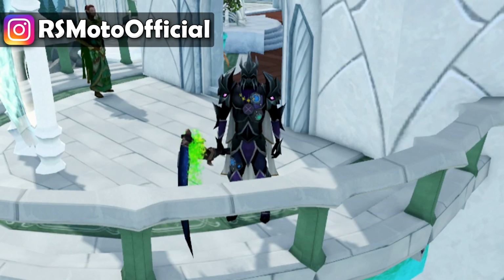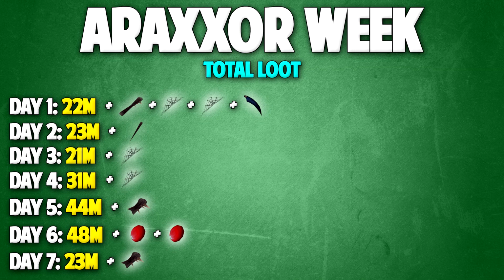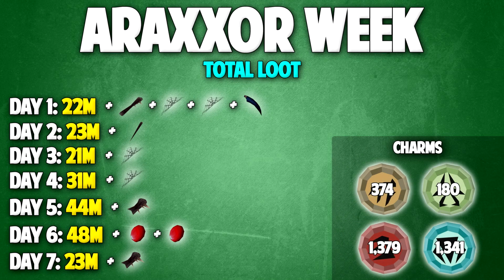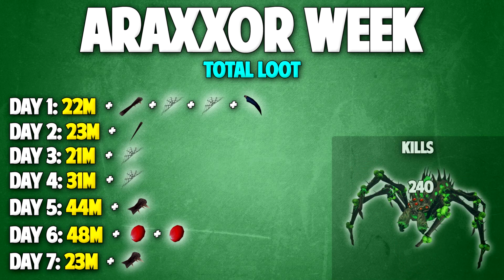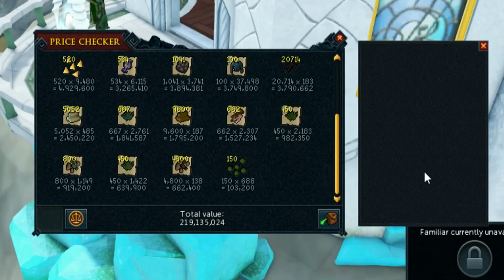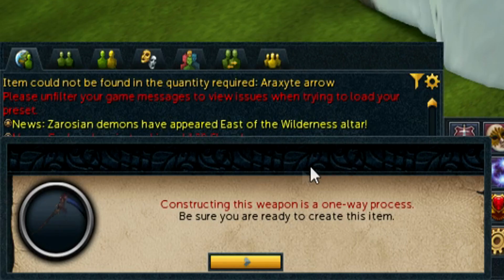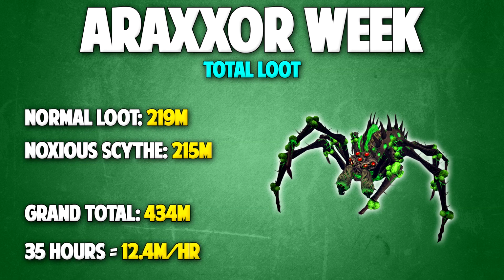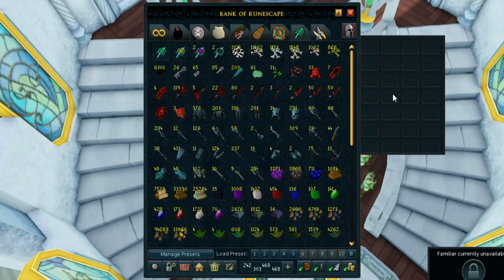Runescape 2018 | Araxxor Week - TOTAL LOOT!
This is the total loot from my week of slaying Araxxor in Runescape! Every day this week for 5 hours I went to slay Araxxor and I showed you guys the loot I gained every day in Runescape.

Hopefully we will be making a lot of money from the loot in Runescape from this week-long series!